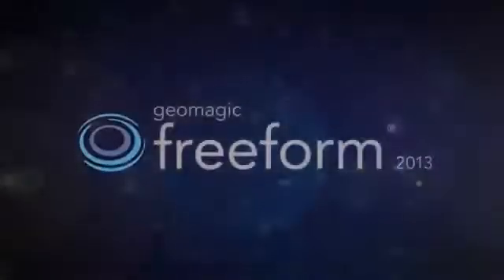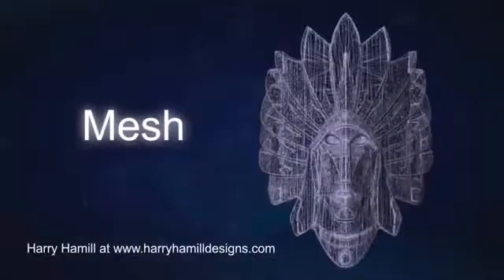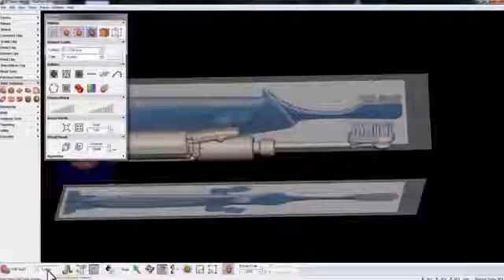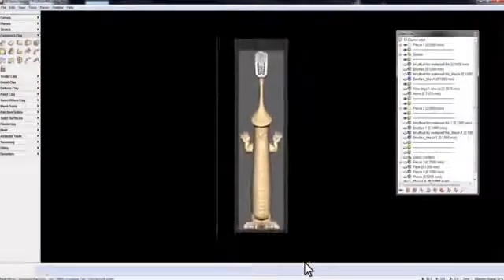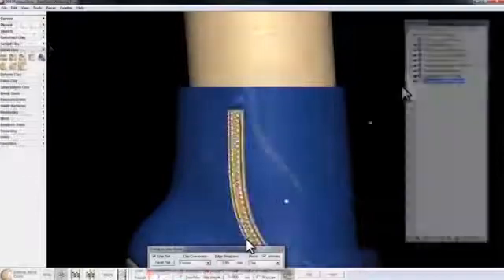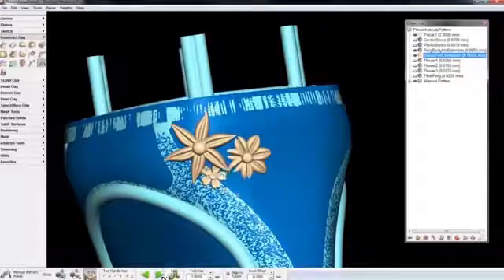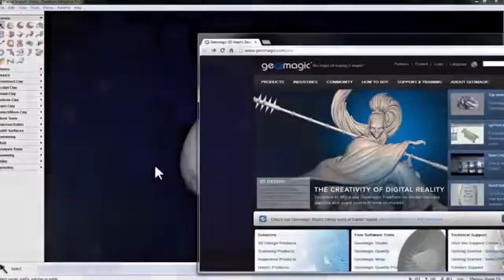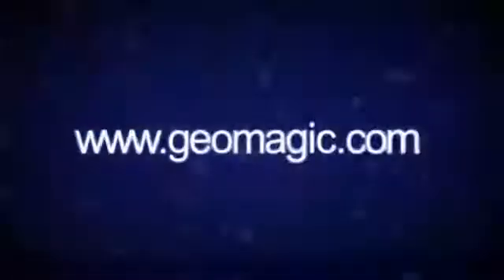Thinglab 3D Design - Introducing Geomagic Freeform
We are pleased to announce the 2013 versions of Geomagic Freeform®, Geomagic Freeform Plus® and Geomagic Claytools®!